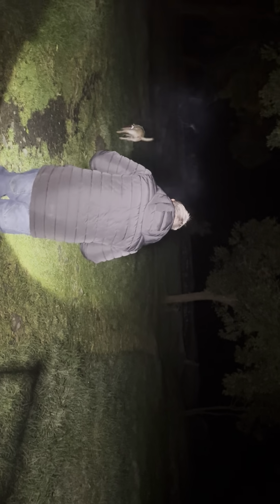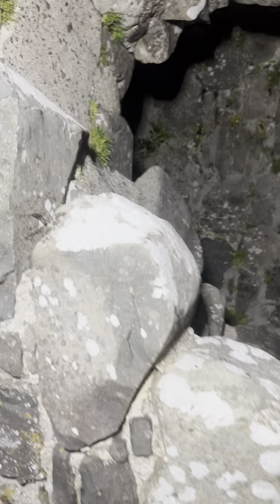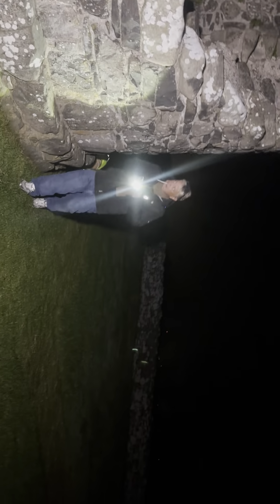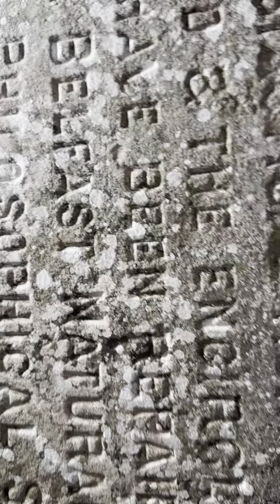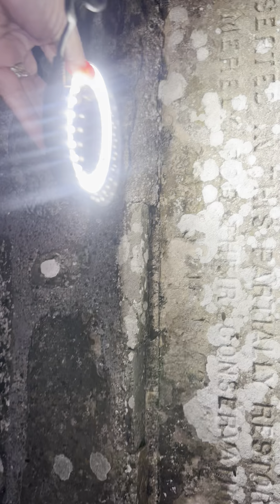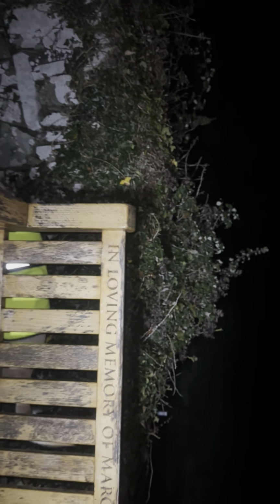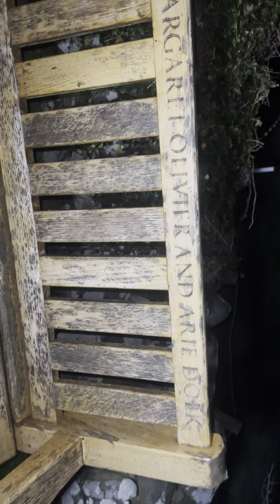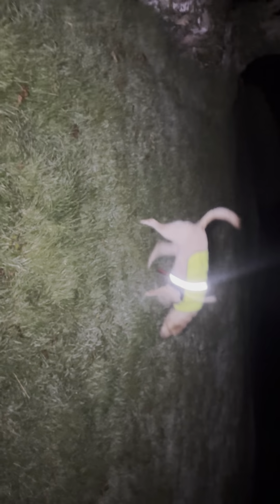The WORST ghost video ever!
So David was chilled out, and miked up so that explains the darth vadar noises. But we still got some cool evidence. Note to self… keep the mic off of my brother!